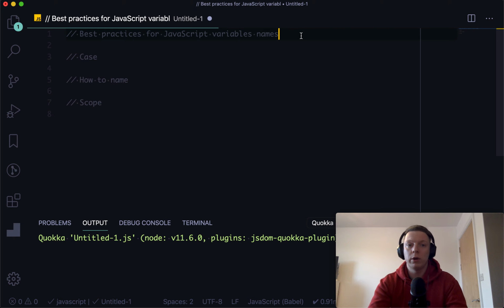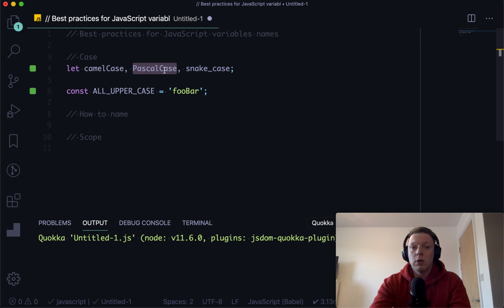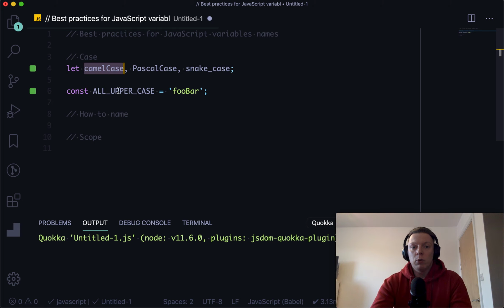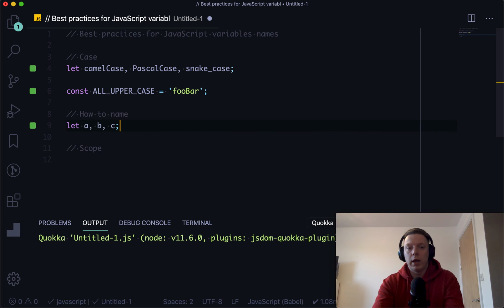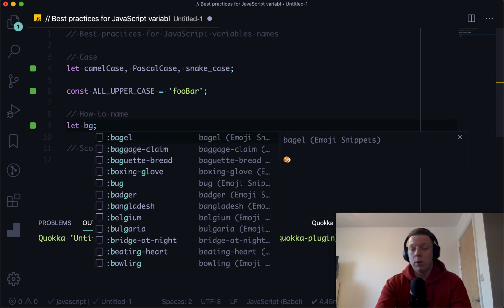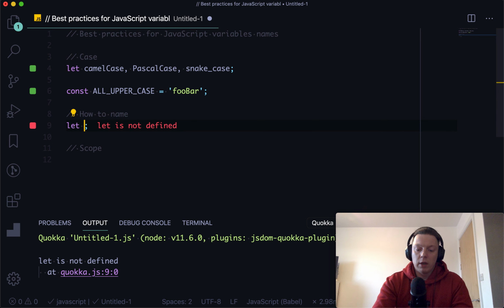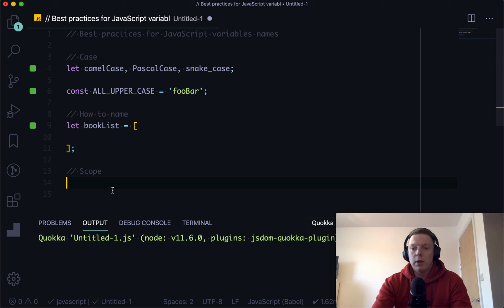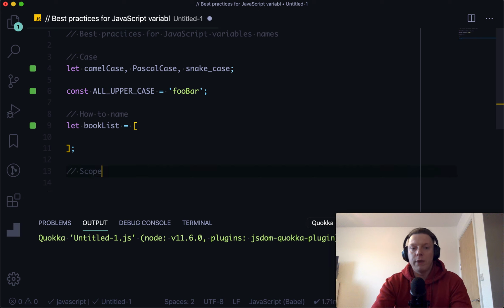#5 JavaScript Variables: Best Practices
In this video I want to get you through some best practises around JavaScript variable.
- How to call your variable.
- What naming technics there are
- Some verbally agreed standards